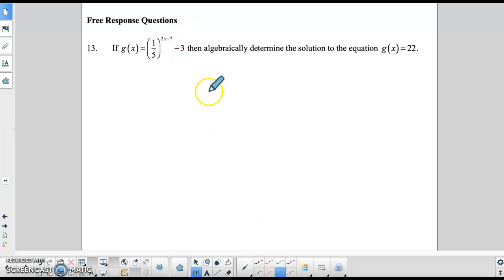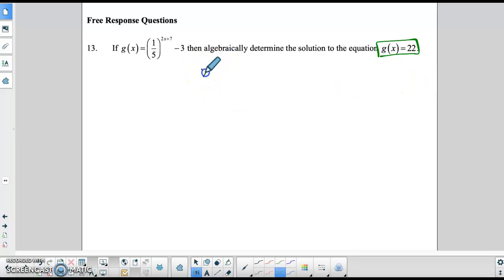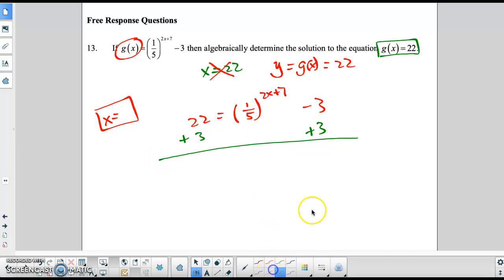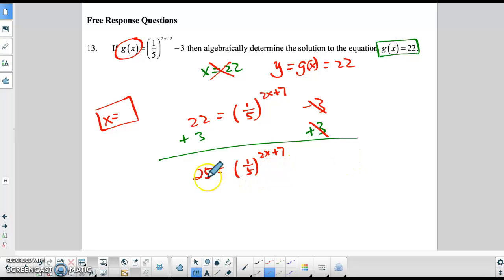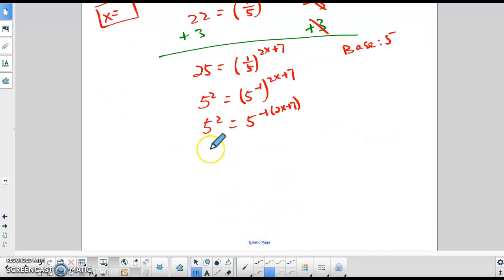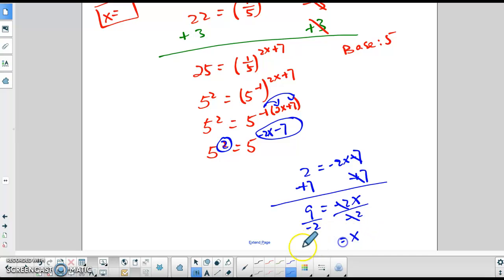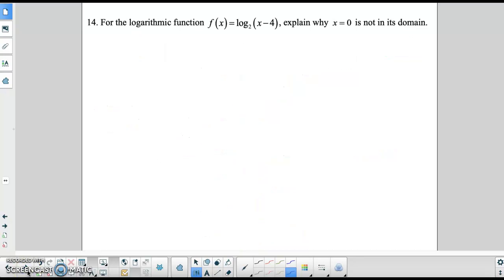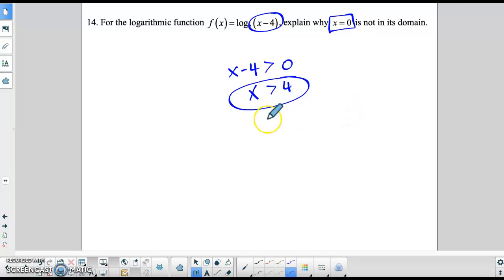Unit 4 Test Review part 3